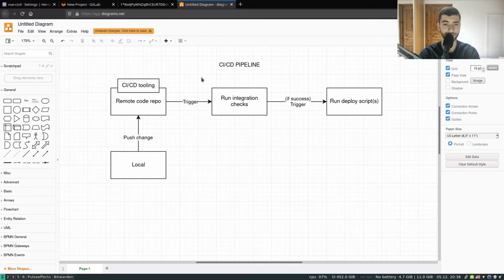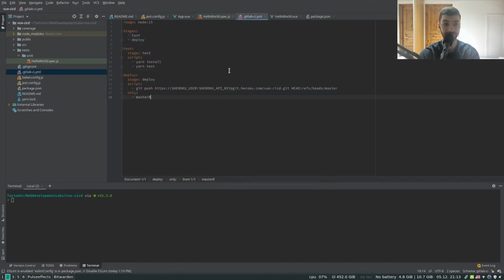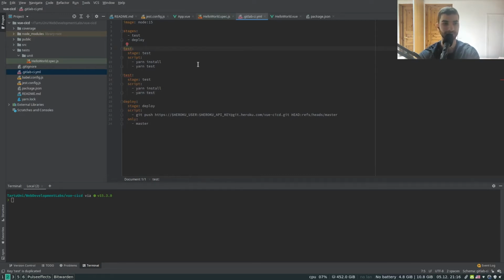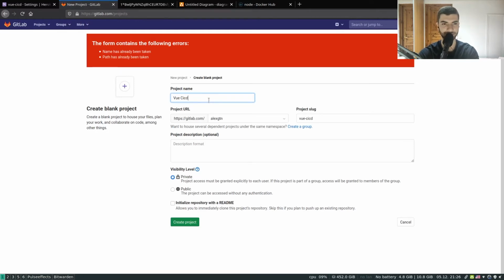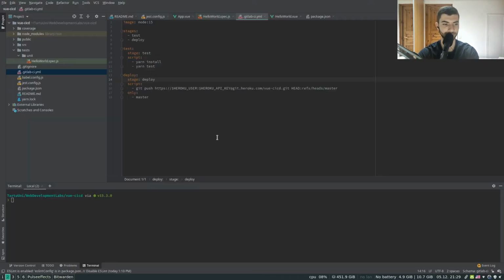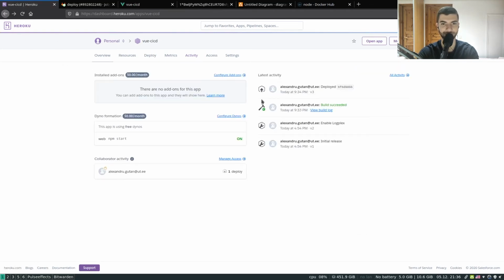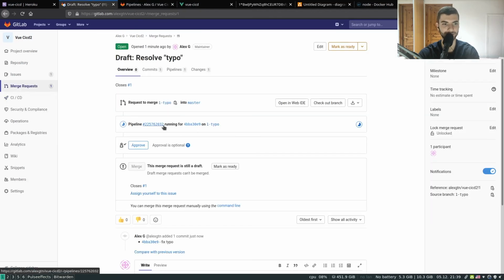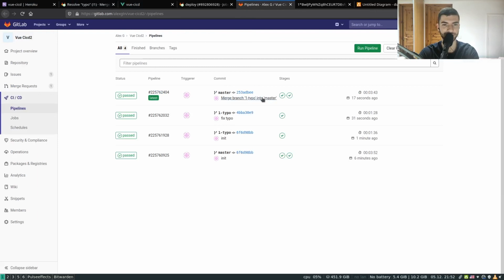Continuous Integration and Deployment (CI/CD) Intro